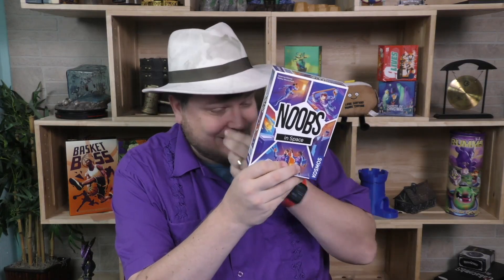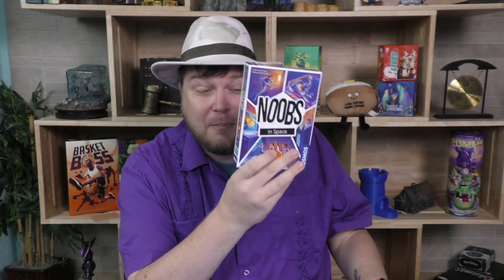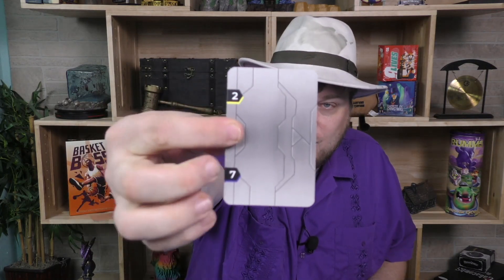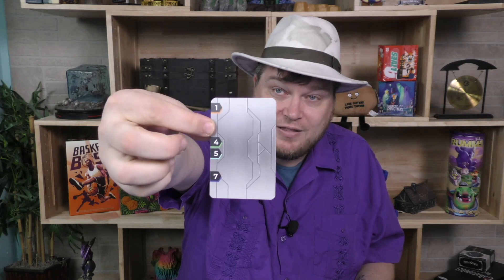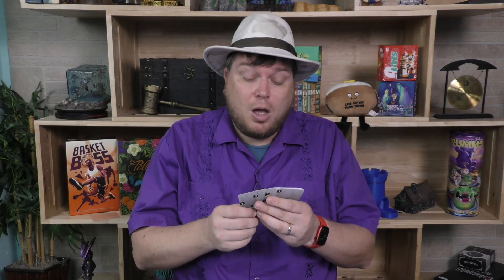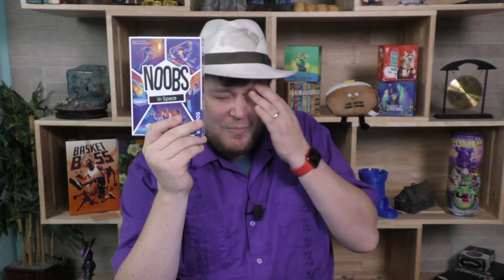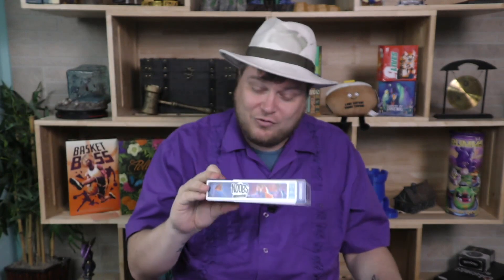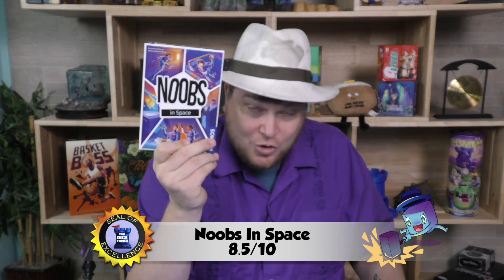Noob in Space Review with Tom Vasel